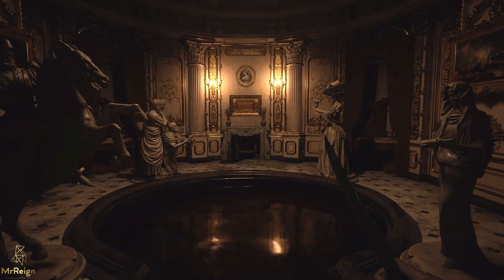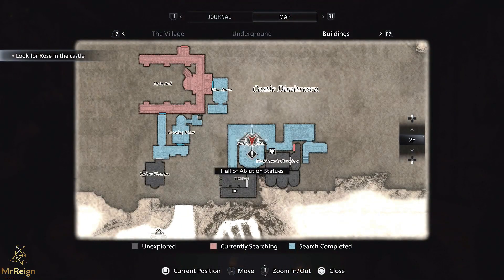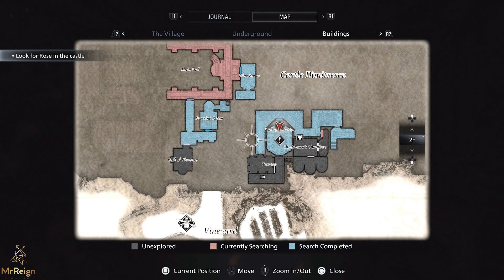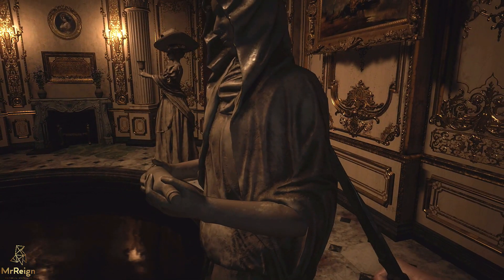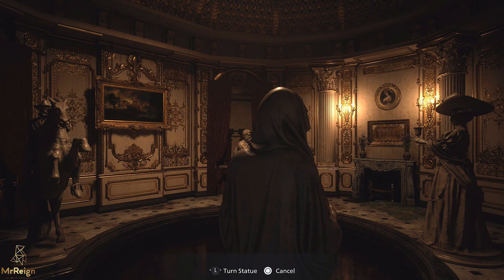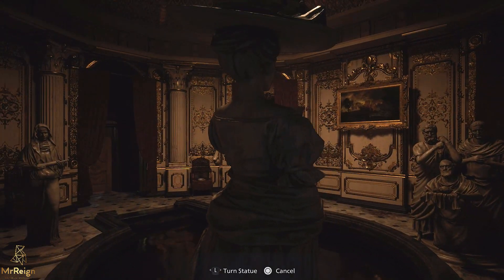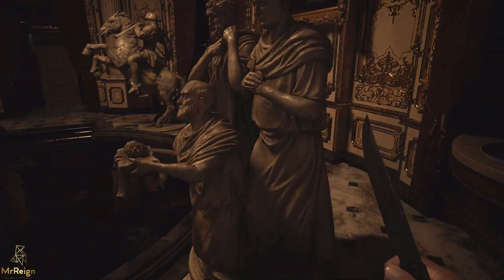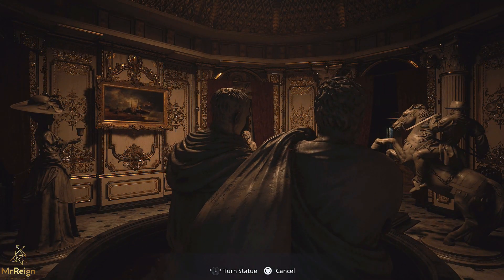Resident Evil 8 Village - Statue Puzzle Solution - Hall of Ablution Statues Room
Resident Evil 8 Village Statue Puzzle Solution Hall of Ablution